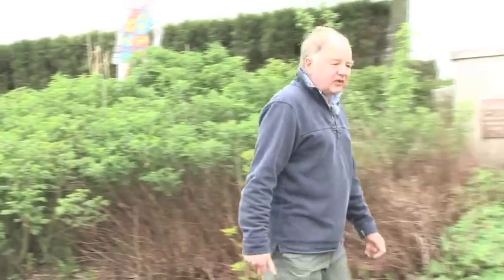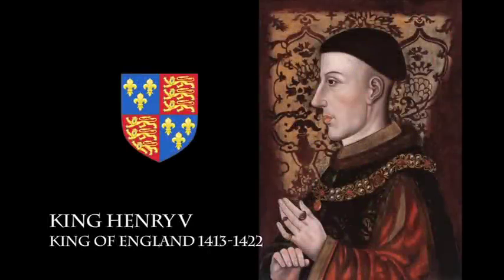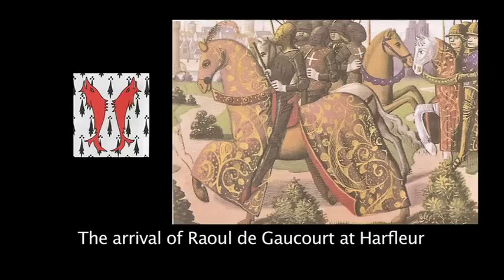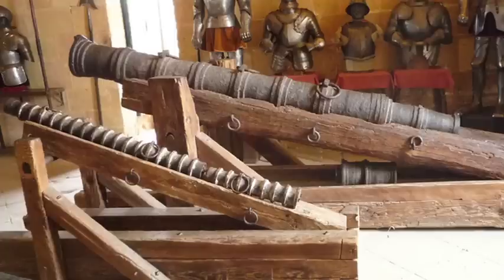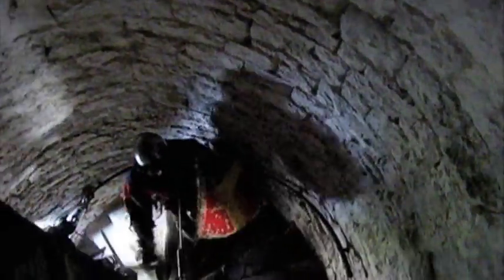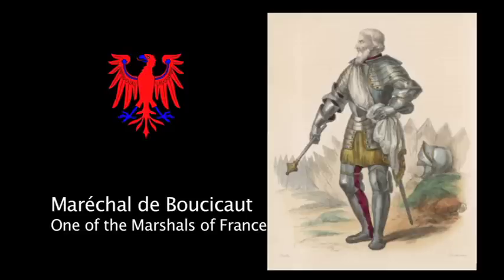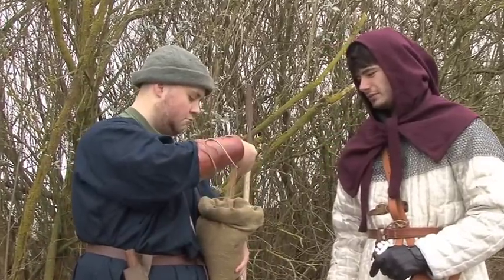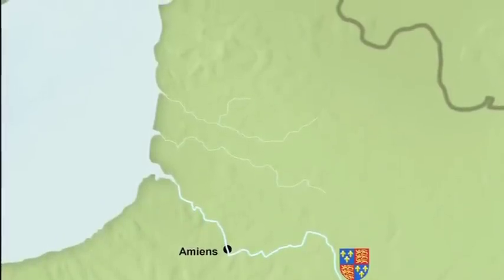100 Years War: Agincourt 1415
Trailer for Battlefield History TV's 'Agincourt 1415', part of the 100 years war series.

On the 25th October 1415 Henry Vs small and dispirited Anglo/Welsh Army destroyed a vast French Army at Azincourt. This programme looks at not just this iconic battle immortalised by Shakespeare and many other authors but the campaign that led up to this final great English victory of the 100 Years War when the Yeoman of England reigned supreme on the field of battle.

Unlike the Crecy campaign of his great grandfather Edward III this campaign nearly ended in disaster. England had been weakened by civil war and plague. Henry's English Army did not have the experience and leadership of that of his great grandfather however it despite its weaknesses it still was to prove superior to the over proud French Army riven with jealousy and pride. Although the initial landings and encirclement of Harfleur went well the siege dragged on and the “Bloody Flux” the scourge of many a medieval army struck the English. Although they successfully captured Harfleur the army that was left was a shadow of its former self. Henry's attempts to march to Calais were beset with problems as the French Army stalked him aiming to bring him to battle and destroy him and his socially inferior army.

Once again the English victory on the field of Agincourt was a demonstration of the French genetic ability to snatch defeat from the jaws of victory. As at Crecy the courage, discipline and steadfastness of the mainly yeoman Anglo/Welsh aided by the use of the longbow turned the massive and magnificent French Army, into a bloody ruin.

This victory would allow him to achieve his political aim, however it was only Henry's early death in 1422 which stopped the English in uniting England and France under an English King.
In this programme, the BHTV team use their experience as soldiers and guides to bring this iconic campaign to life. The team examines the political, military and economic background to the campaign and brings the subject to life by visits to all the major locations, skilful use of maps and complimented by re-enactment footage and vignettes of life and combat in 1415